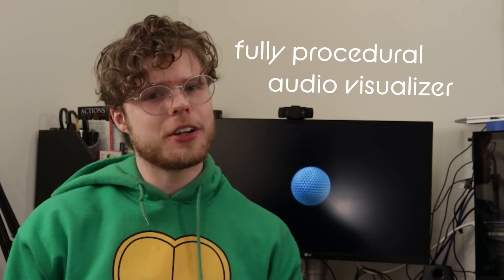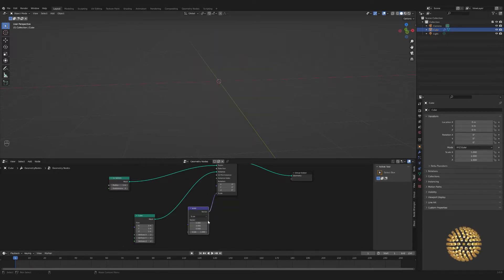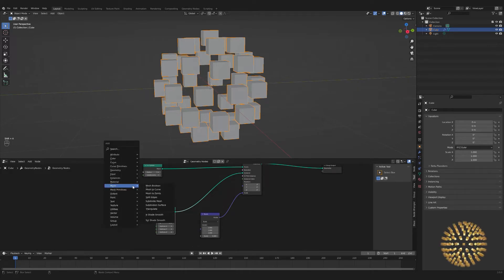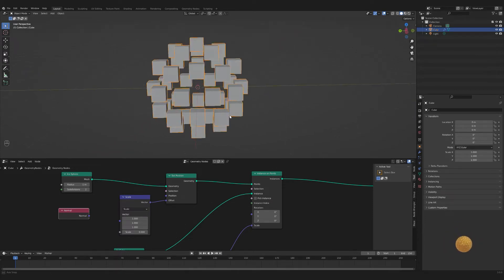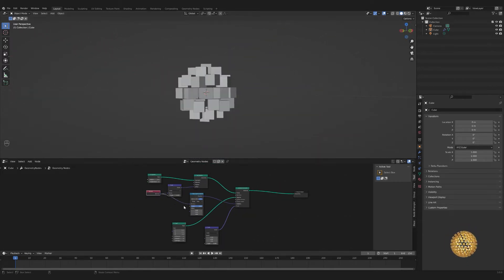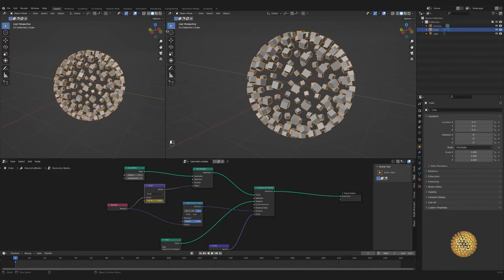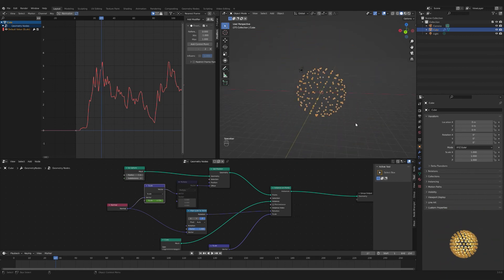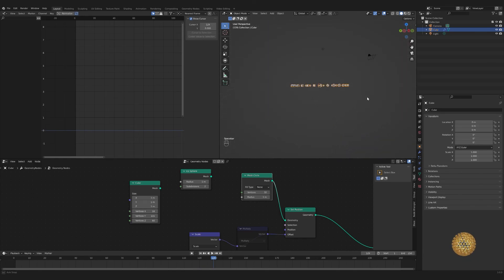see any sound with geometry nodes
Make an audio visualizer in Blender 3.0! It's fully procedural and will work with any sound :)